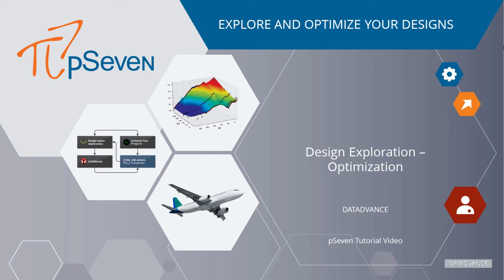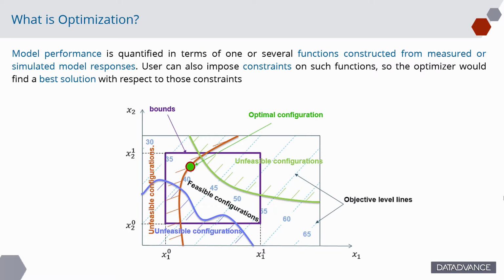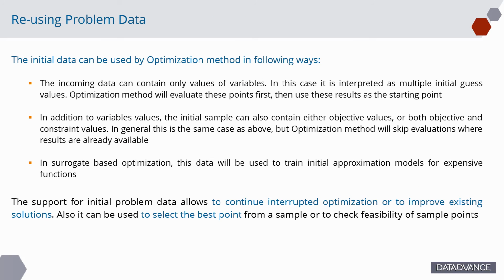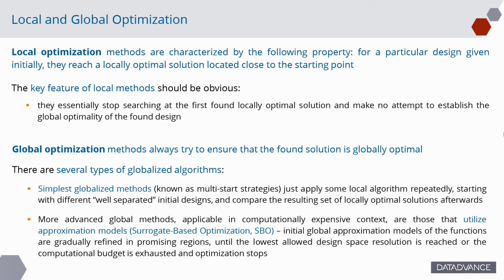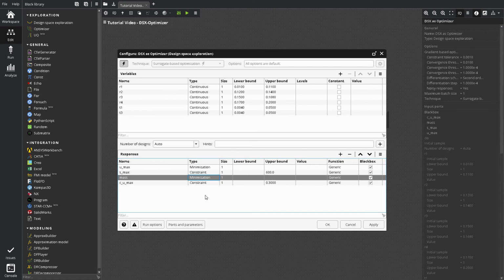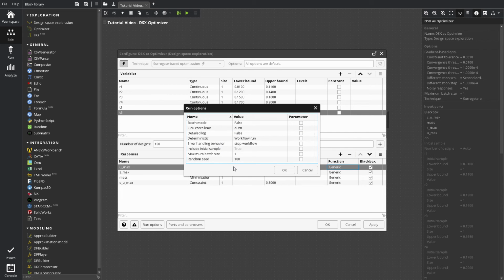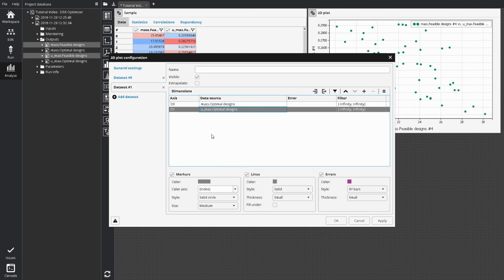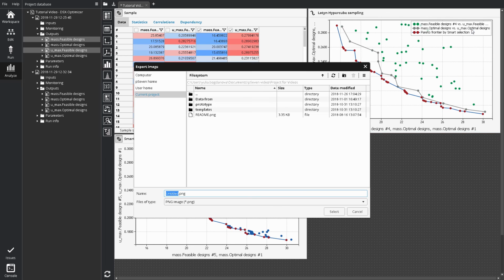Video 4 - Design Exploration. Optimization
In this video, we will learn how to use the Design Space Exploration block to perform Optimization studies in pSeven.